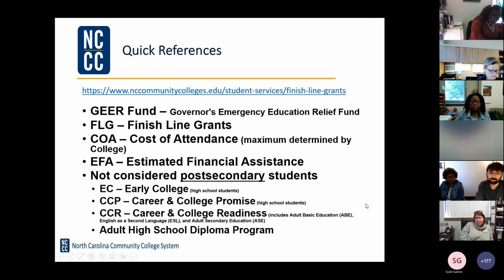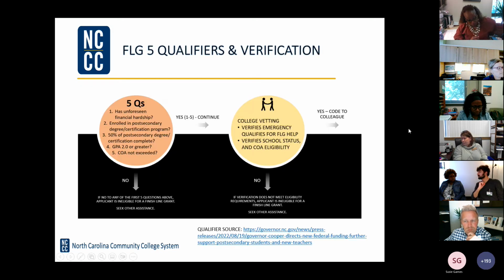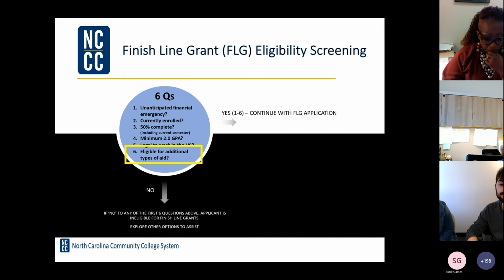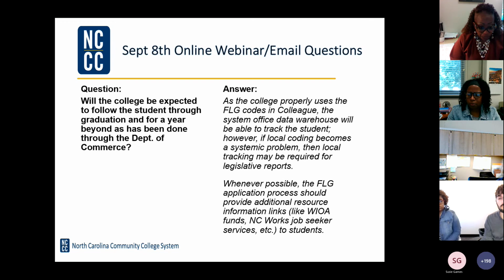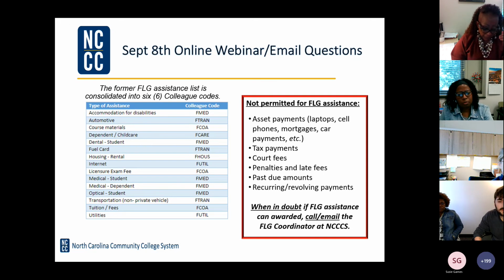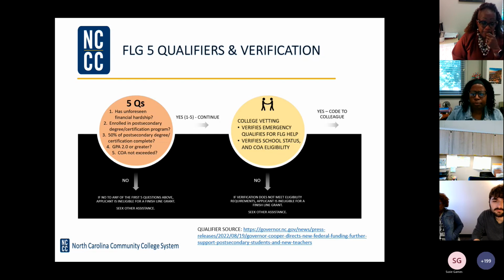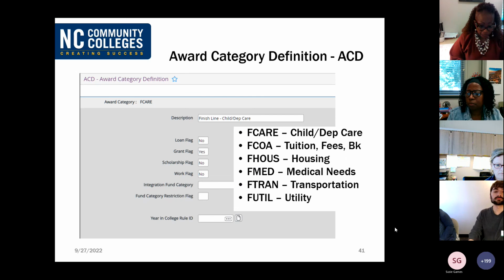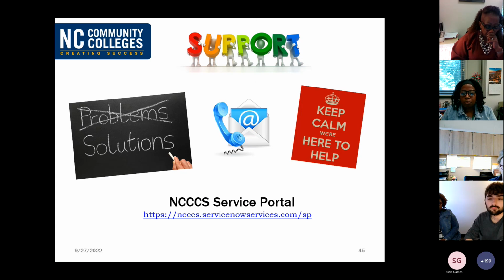NC Finish Line Grant (FLG) Training Session - September 2022